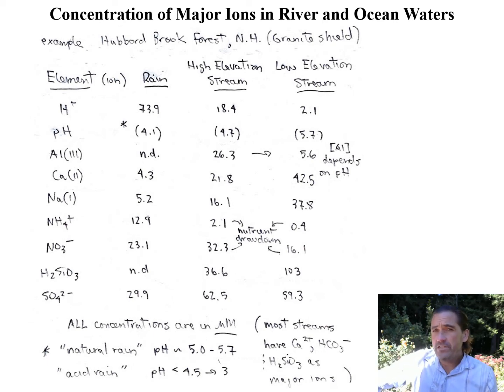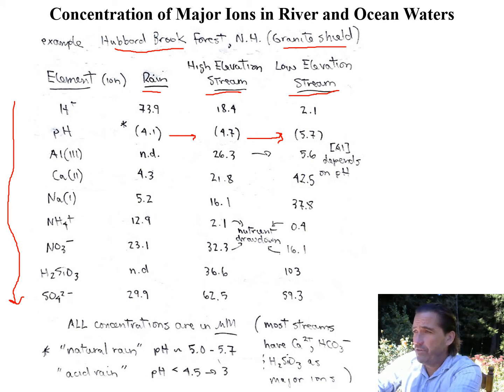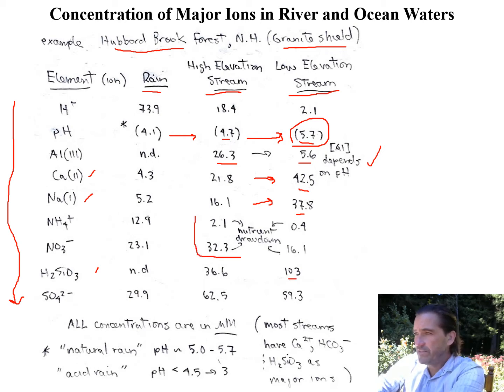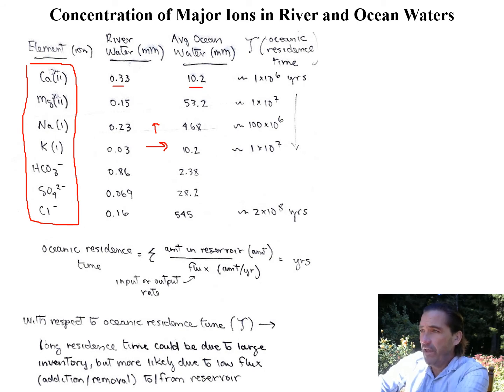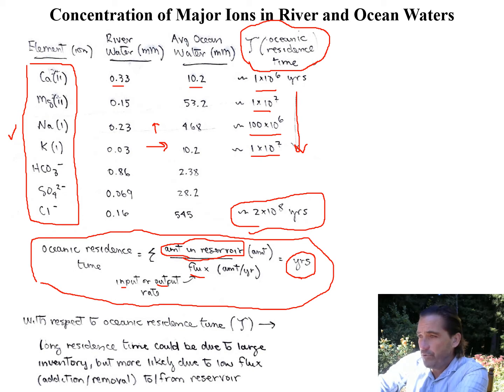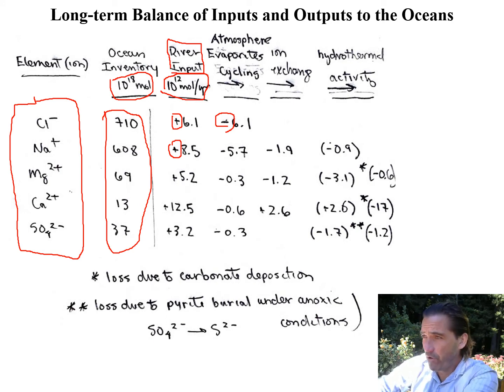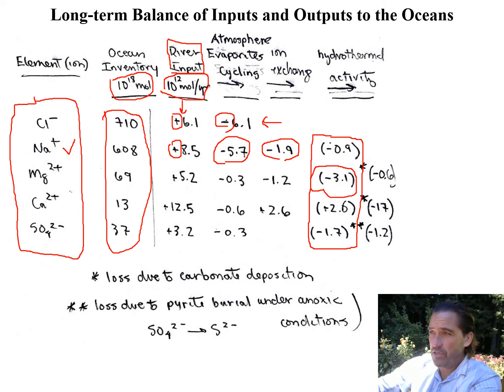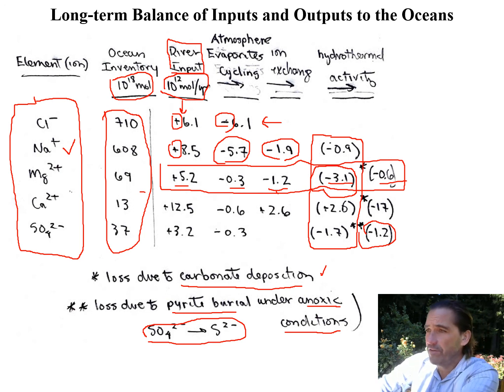CHAP 10 Elemental Concentrations in Rivers and Oceans lecture video